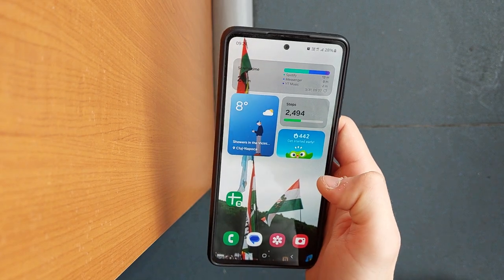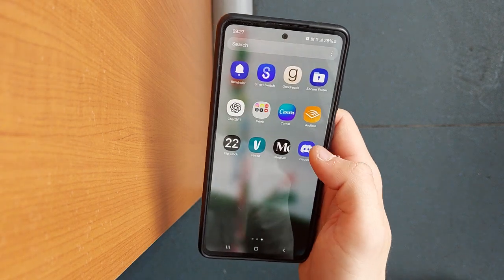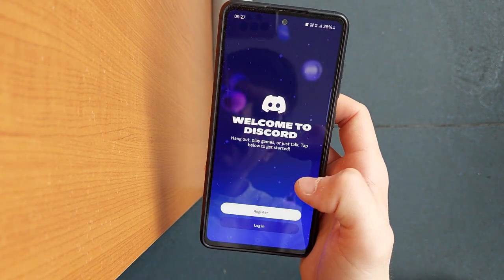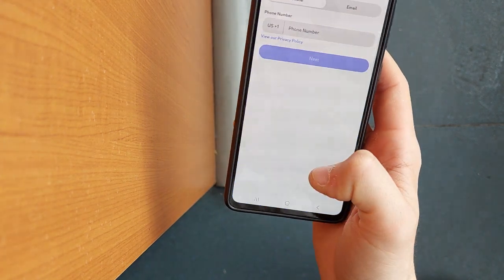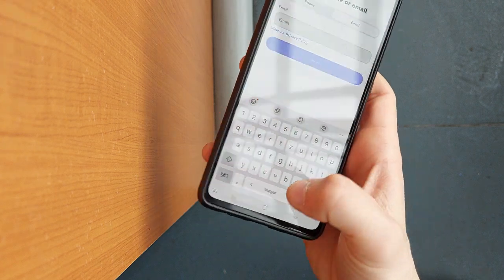How To Create Account On Discord?